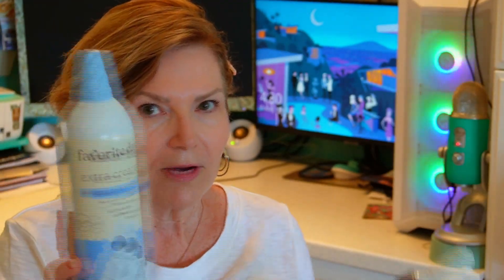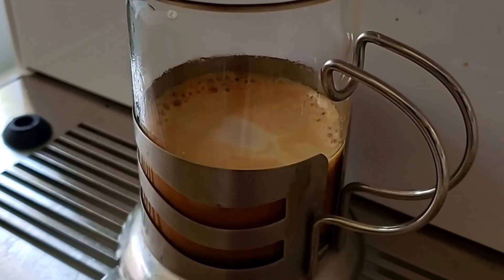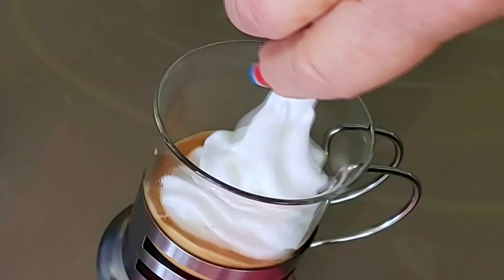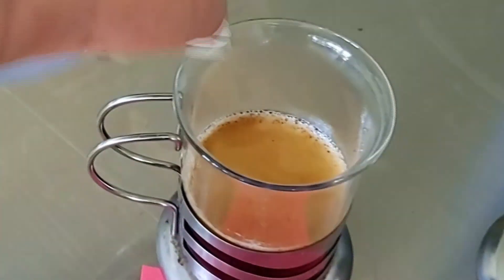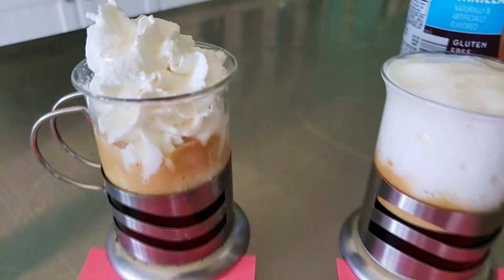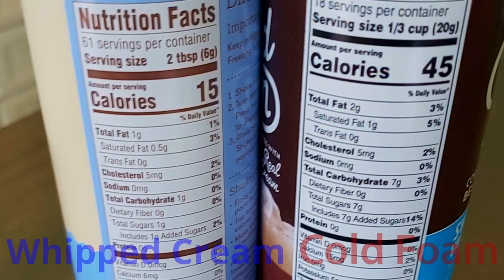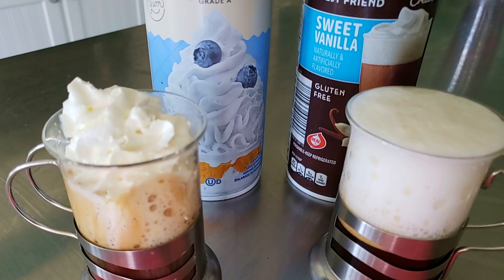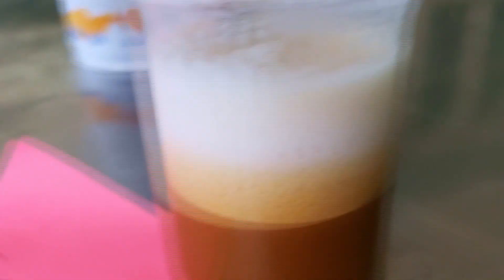Cold Foam VS Whipped Cream: Coffee bar essentials!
Reviewing and sharing Barista Cold Foam! There is definitely a difference; perhaps you need both! They are gluten free and come in aerosol containers (like whipped cream), with their own distinct flavor. Mocha Fudge or Sweet Vanilla, my store only had the vanilla in stock.  It is typically served over cold brew, iced coffee, or even iced tea. Although I tried it on hot coffee, I really think it is best on cold brew! Meanwhile, my Extra Creamy Whipped Cream, with 1 gram of sugar, is still my go-to for hot coffee.
I'm not sponsored or compensated; I just want to share fun things that I do, see, or have that I think others will enjoy or be interested in!